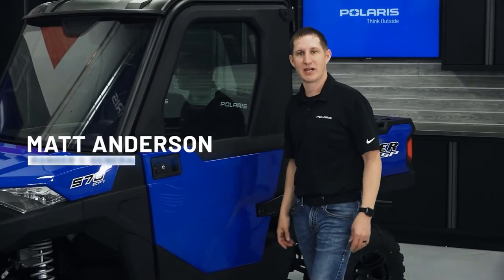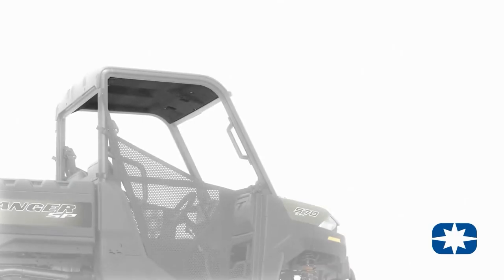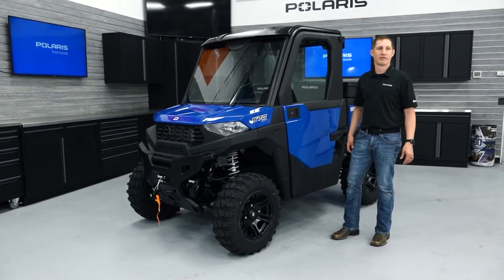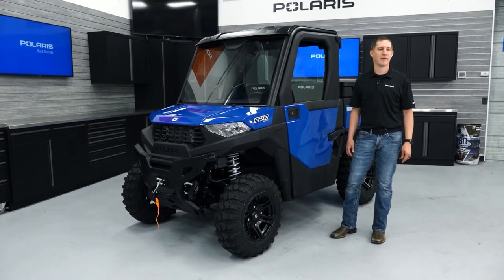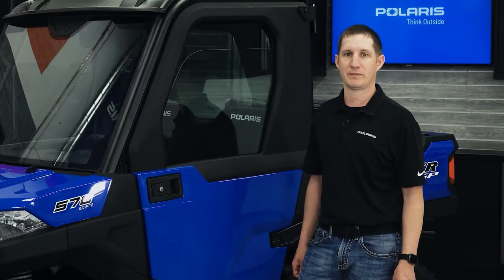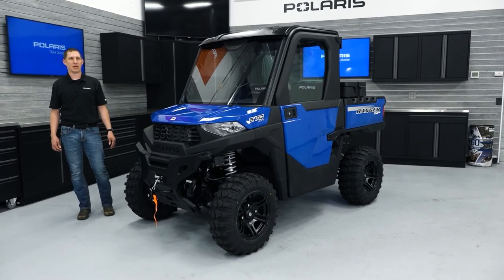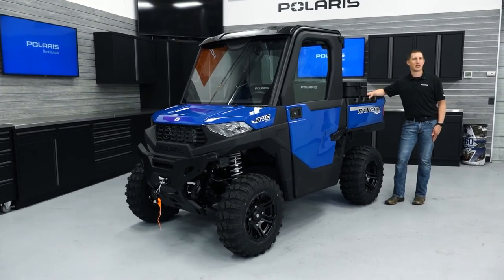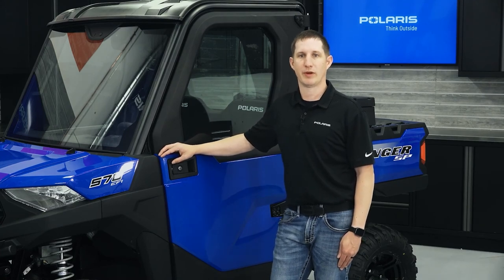2022 Ranger SP 570 ACCESSORY Walkaround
Accessories, accessories, and more accessories on the all-new Polaris Ranger SP 570.

Whether it's a Pro Shield cab system for year-round comfort, Pro HD winches for adding pulling power, or Lock & Ride storage to keep gear or supplies secure, this accessory lineup offers limitless ways to customize to fit your riding style.